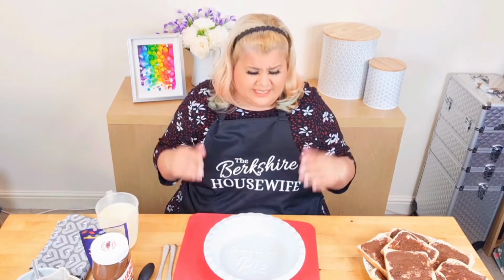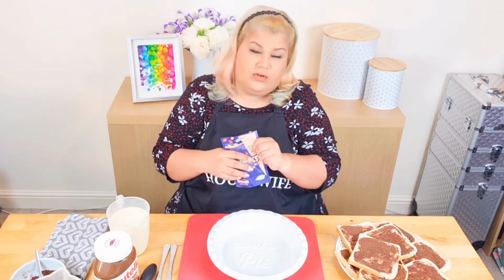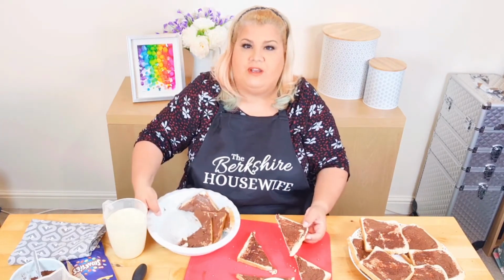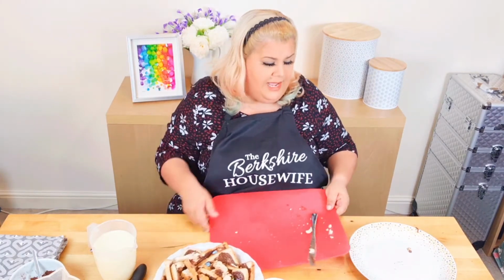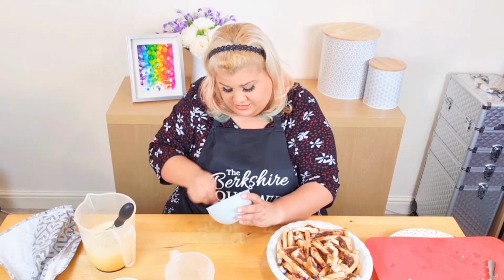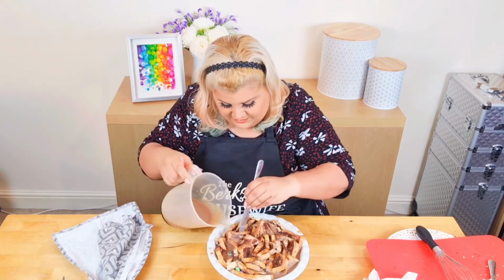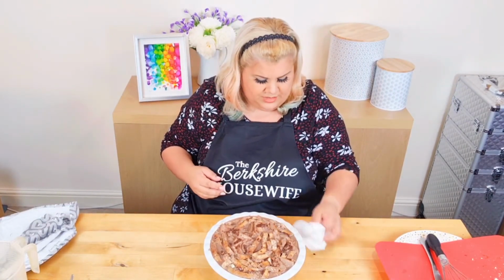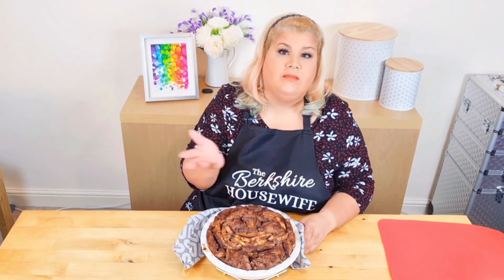EASY CHOCOLATE BREAD AND BUTTER PUDDING RECIPE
This is THE BEST Chocolate Bread and Butter pudding you will EVER have! Completely irresistible to everyone and absolutely NO faffing with leaving it for hours, no holding bowls of stuff over steaming pans, just simple, gorgeous chocolate and that comforting bread and butter deliciousness with no complicated chef instructions in sight! Try this and you will never look at another complicated recipe for chocolate bread and butter pudding ever again. It’s good enough for Sunday lunch and fancy dinner parties! You can even make it in ramekins if you want to fool people in to thinking you did get the recipe from a posh chef website (just adjust the cooking time, it will be much less for individual portions so keep an eye on them) whatever you do I am happy to help and hope you absolutely love this dish as much as all my family and friends do!

Ingredients
105g pack of Smarties (or any other chocolate you like in small bits/chopped)
6 medium eggs
70 g sugar, plus extra for garnish
700 g whole milk
15 g cocoa powder
10 slices bread, day old, halved
150g Nutella

(Optional) Pie dish*

Instructions:
1. Preheat the oven to gas 4, 180C, fan 160°C. Grease a medium sized ovenproof dish with a little butter.
2. Butter each slice of bread and then spread on the Nutella, then cut each slice in half to form 2 triangles. Arrange the slices, buttered/Nutella side up, in the dish either horizontally or at an angle. If you are arranging the layers horizontally, sprinkle the Smarties in the layers. If you are putting the bread in at an angel that is more vertical then place all the bread in the dish then part the slices at intervals and sprinkle Smarties in between
3. Place the milk (leaving some of the milk behind to use for the cocoa) sugar and egg in to a jug and mix well.
4. Use some of the milk left to mix the cocoa in to a paste, starting off with a few teaspoons and slowly adding more until a paste is formed. Put any remaining milk in the egg, sugar and milk mixture.
5. Mix the cocoa paste in to the egg, sugar and milk mixture. Mix very well until all is combined.
6. Pour the mixture over the bread, making sure every bit of bread is covered.
7. Get a knife and part the bread or stab it to make sure that every slice has been well soaked. Leave to stand for about 5-10 minutes.
8. Place the dish in the oven and bake for 40-45 mins.
9. When you take the pudding out of the oven, check it is cooked by placing a knife in the middle and checking for any liquid, if there is any runny liquid there then pop it back in to the oven with foil on top to cook for another 5-10 mins. If it looks gooey inside then it is done.
10. Serve on its own, hot or cold, with cream or sprinkled with choc chips on top.

00:00 Intro
00:09 Coming Up
00:51 Start of recipe info
03:50 Start of making the recipe
06:24 Putting the bread in a dish
08:09 Putting the chocolate Smarties in
10:33 Making the chocolate custard
14:33 Adding the chocolate custard
19:35 Prepping for the oven
22:06 The pudding comes out of the oven
25:15 The finished product

*Aff Link